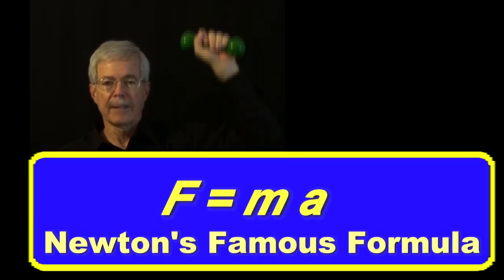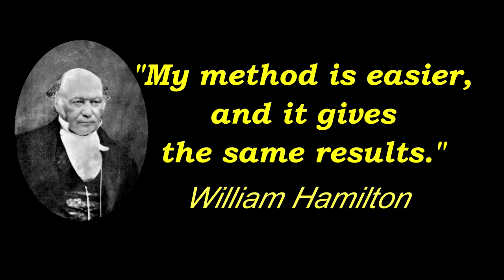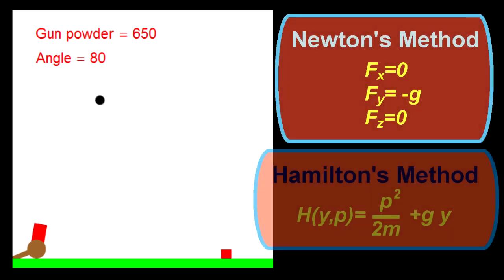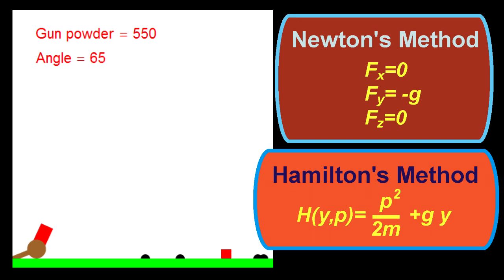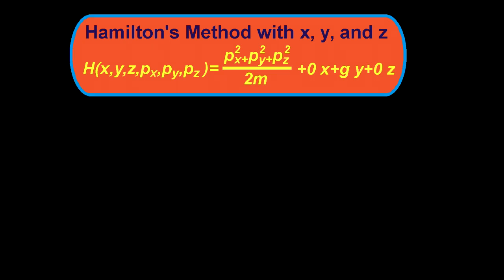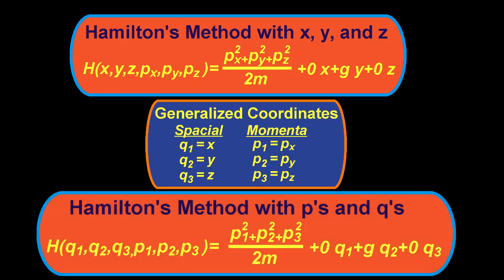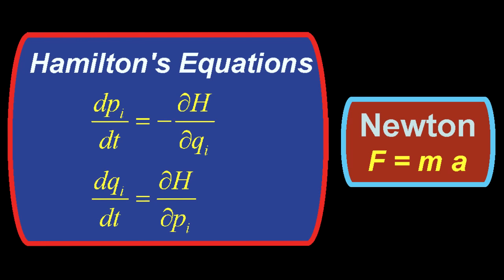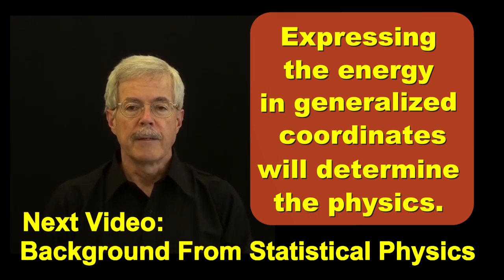Black Body 3 of 9; Classical Mechanics Background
This video gives the classical mechanics background needed to understand black body radiation.  It covers Hamilton's equations and generalized coordinates.

For references, see the Wikipedia articles or a book introducing quantum mechanics.